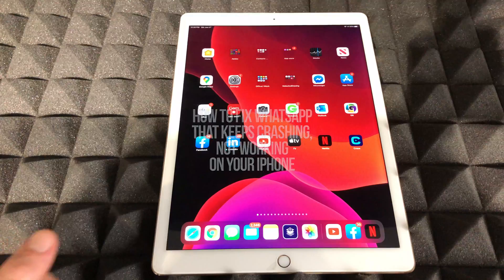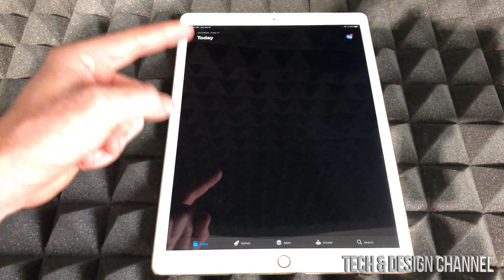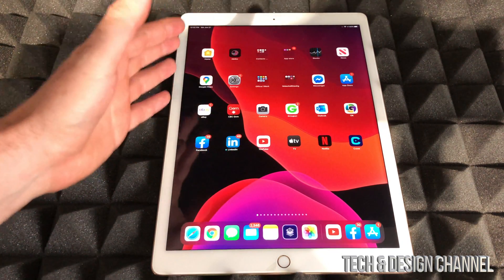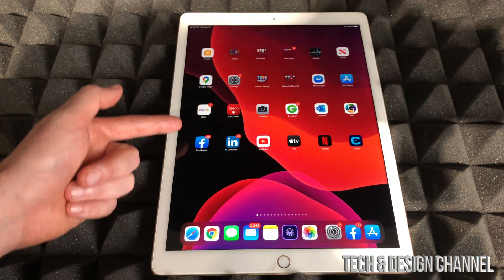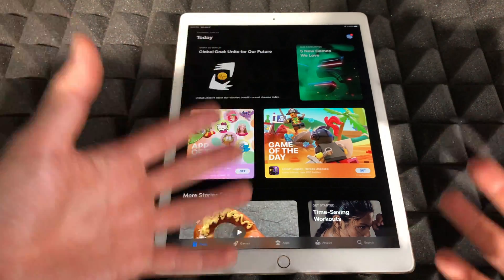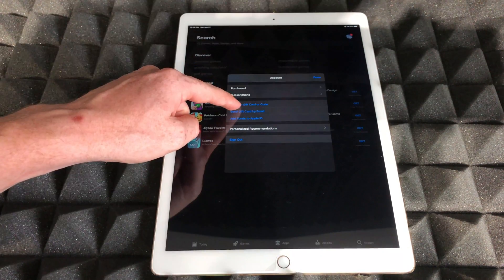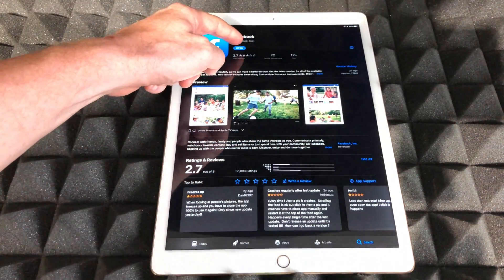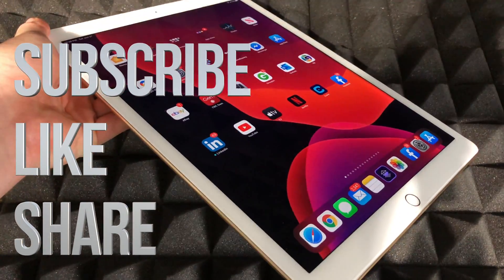How to Fix WhatsApp that keeps crashing, not working on your iPhone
WhatsApp Keeps closing - fix